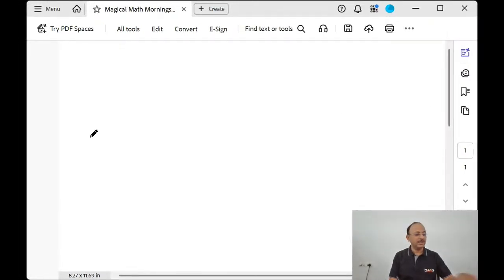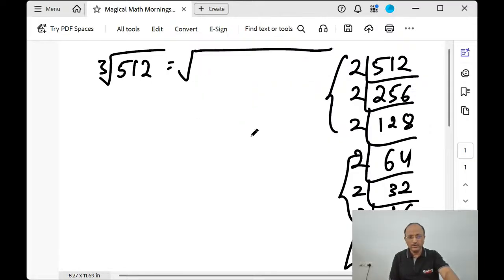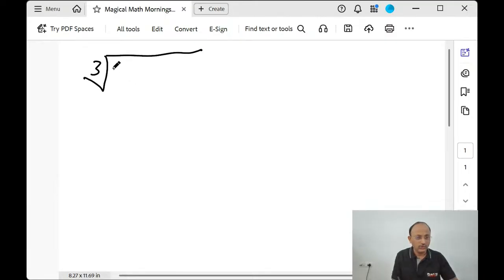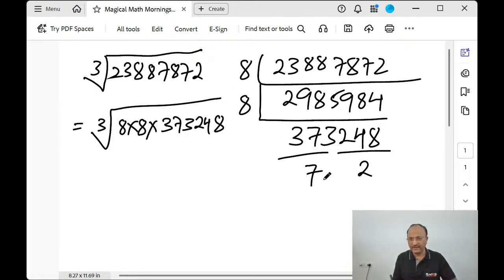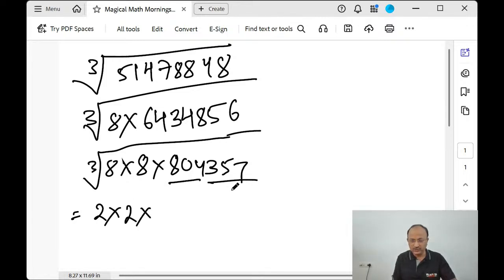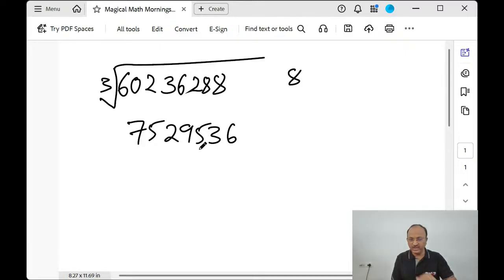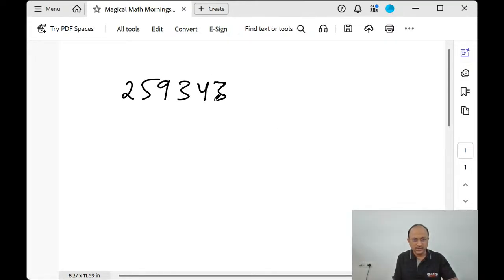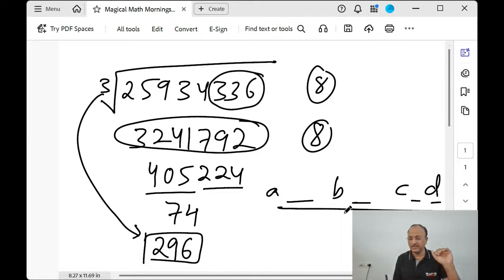Find the cube roots of large perfect cube numbers (7 digits and more) - Part 2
Find the cube roots of large perfect cube numbers (7 digits and more) in 10 seconds. Watch the previous 2 sessions to learn the basic technique before coming to master this.

In this session of Magical Math Mornings, RAM sir teaches the shortcut method to find the cube roots of perfect cube even numbers, especially the large numbers with 7 digits and more, in just about 10 seconds.
If you don't believe it, watch the video to learn it and excel in the rapid cubing technique.